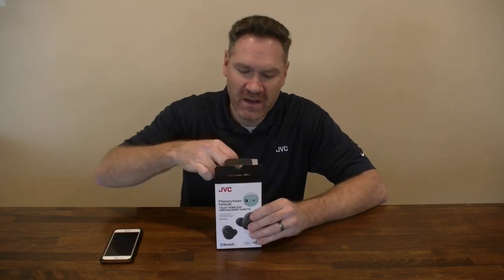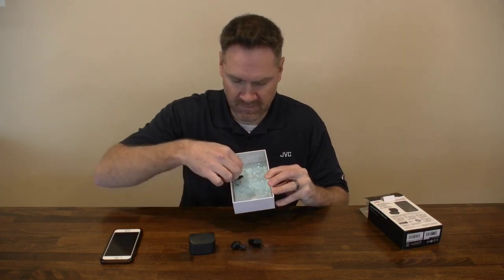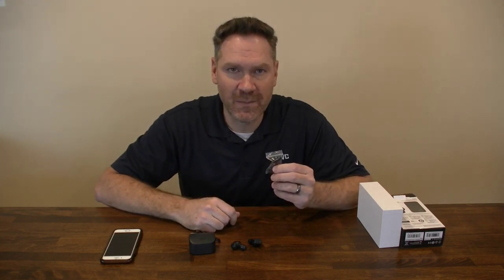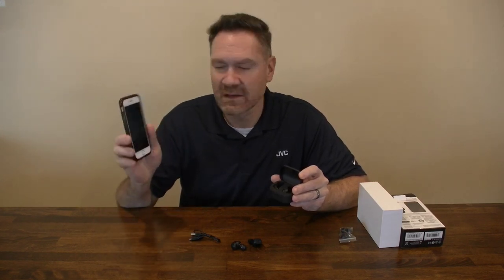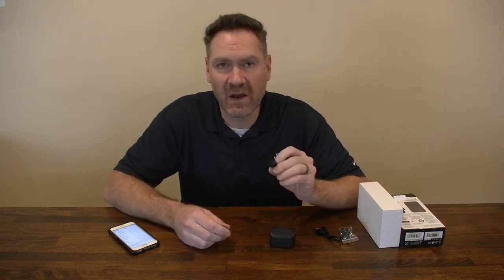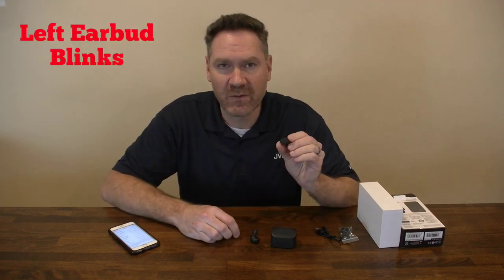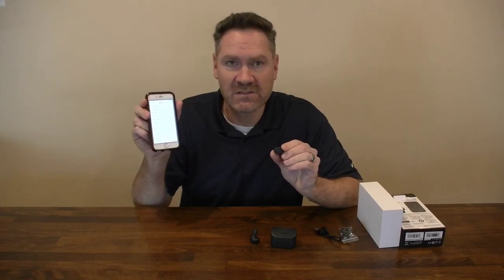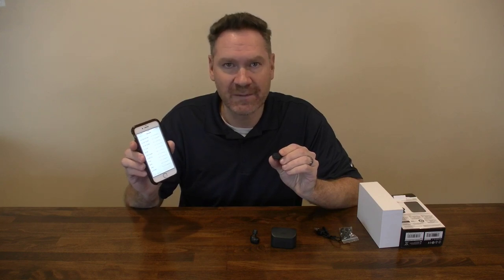Unboxing and pairing - JVC Marshmallow True Wireless (HA-A10T)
Short video describing how to pair the true wireless earbuds to a Bluetooth enabled device.